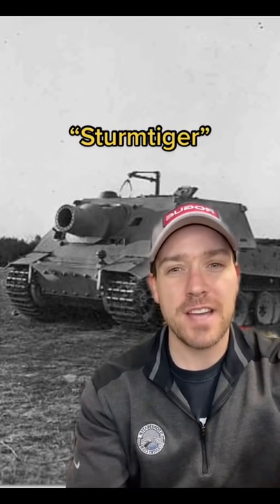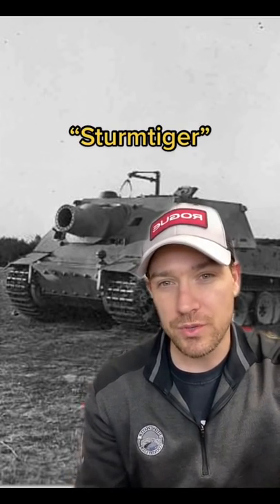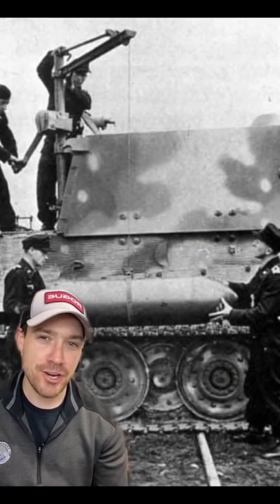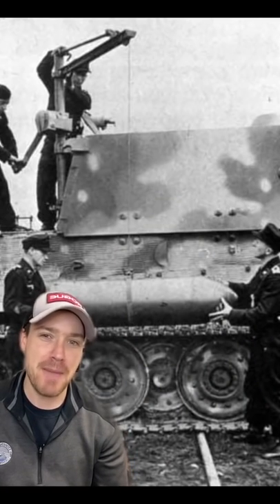Like a Tank That Stopped Growing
Check out this stubby looking thing